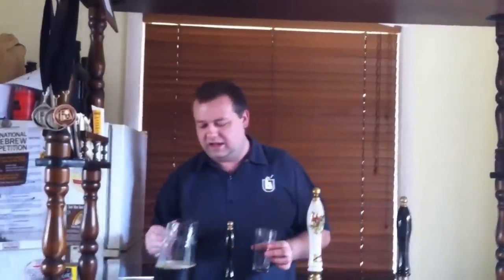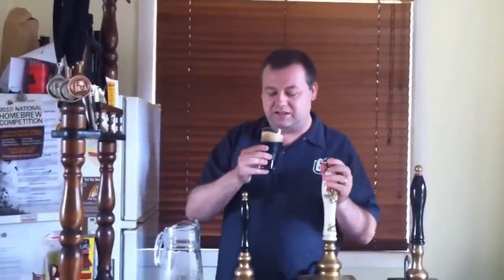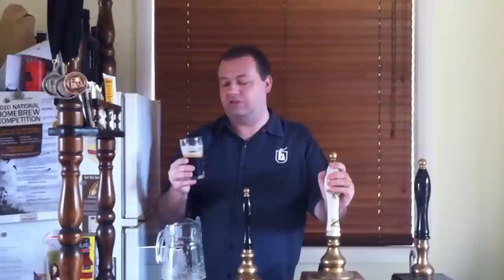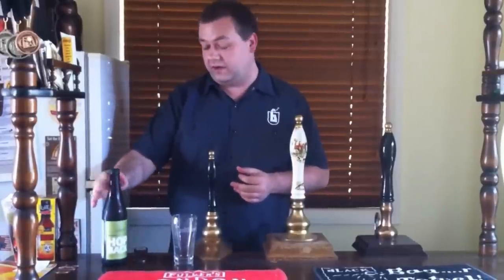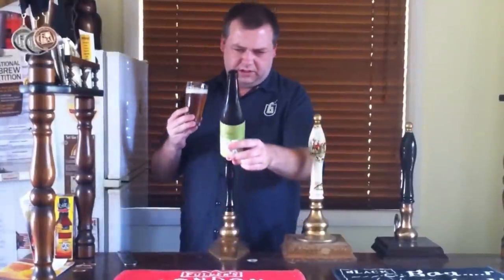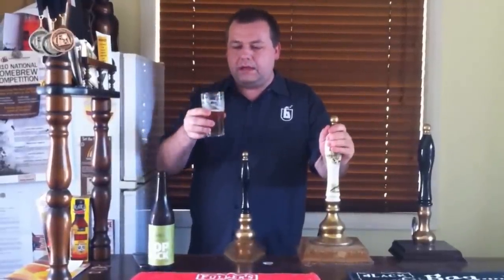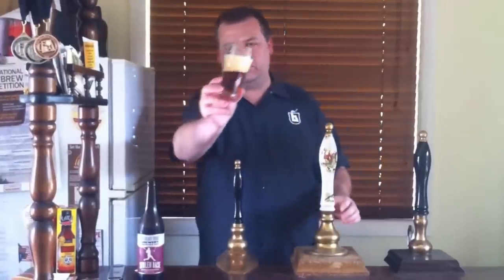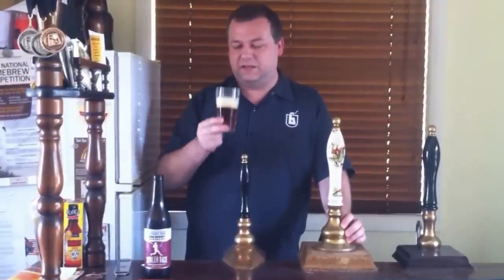Beer Review: Brent Edwards' Oatmeal Stout, Twisted Hop Hop Back, Boundary Road Stolen Base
Pardon the shaky camera... Alex had today off work so I asked her to hold the camera. No stabilisation on iphone 4! Or maybe there is and I suck too much to find it. Meh. I live in the moment! Enjoy... or not.